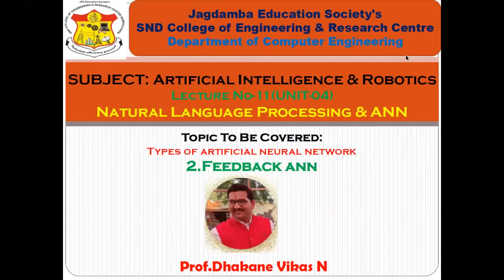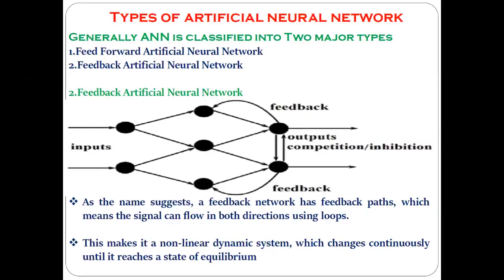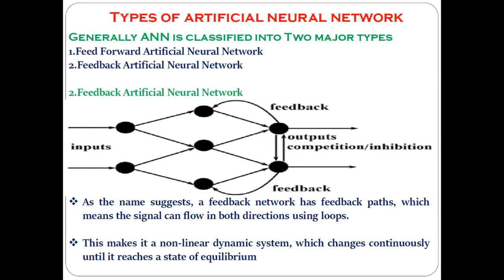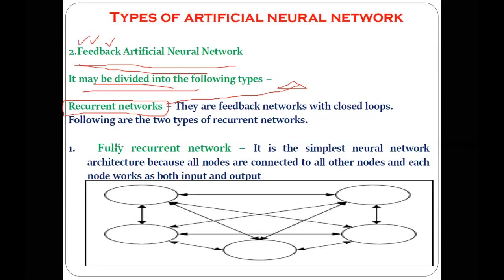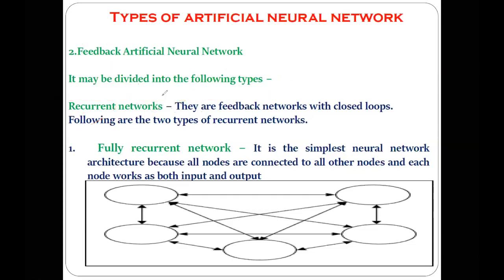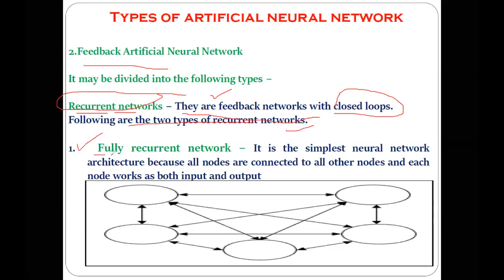Types of Artificial Neural Network Feed Back Neural Network Error Back